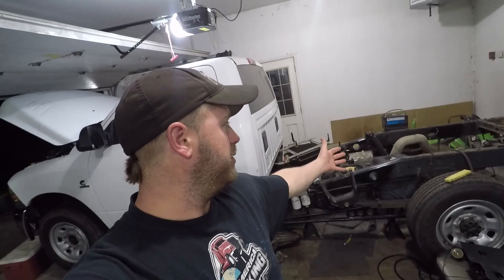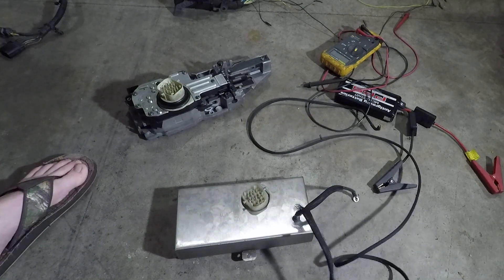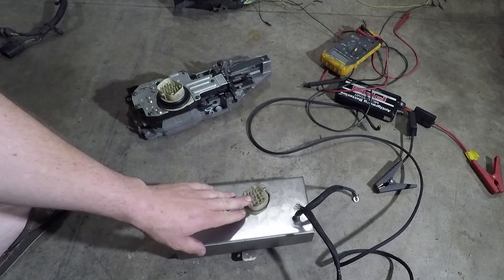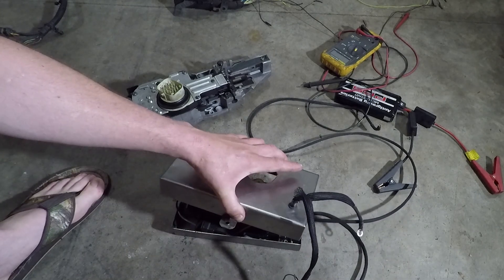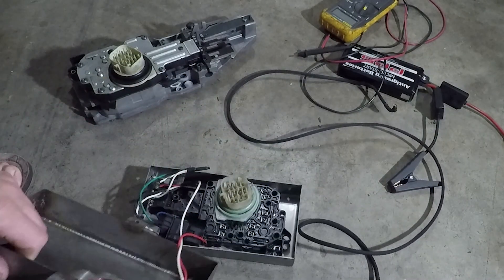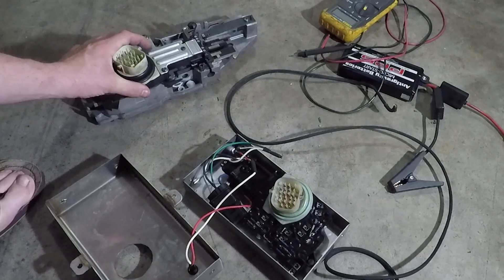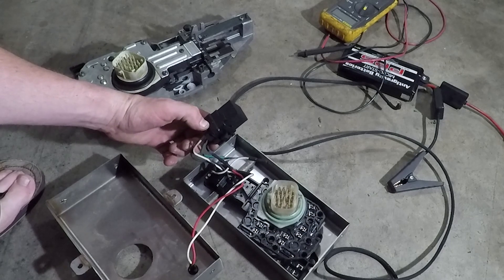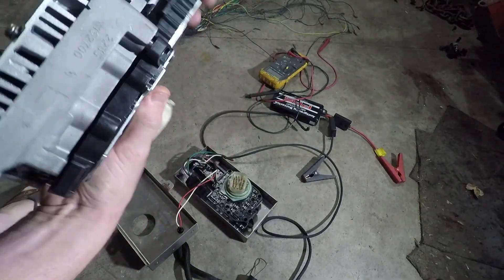COMPLICATED 6.7 Cummins Automatic Transmission (68RFE) Electrical Reverse Engineering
How a 68RFE Automatic Transmission Sends Gear Selection Input to the ECM of Dodge Ram Truck.

TOOLS & LIGHTS:
3/8 Right Angle Impact Driver